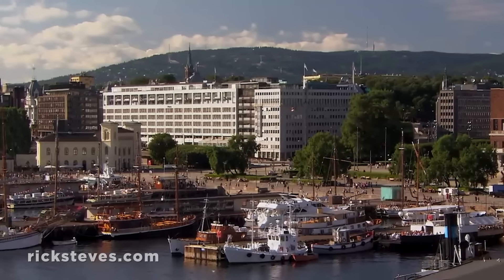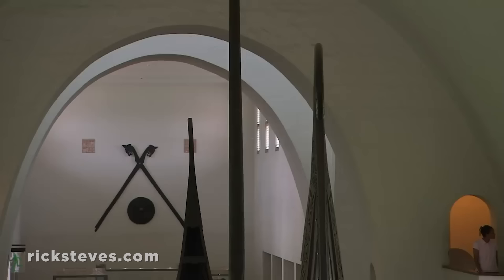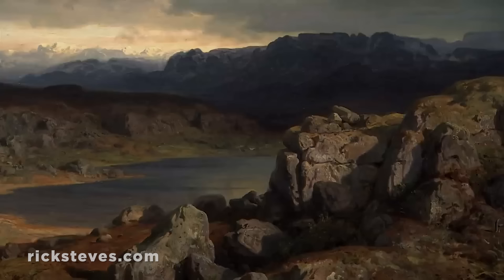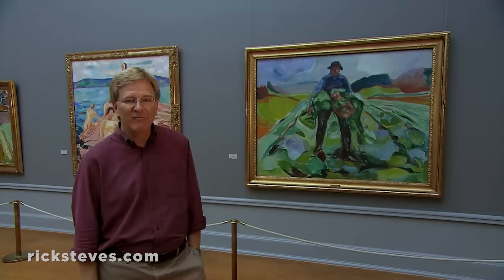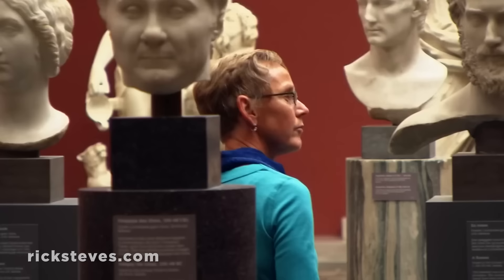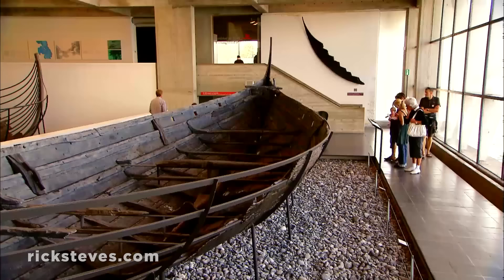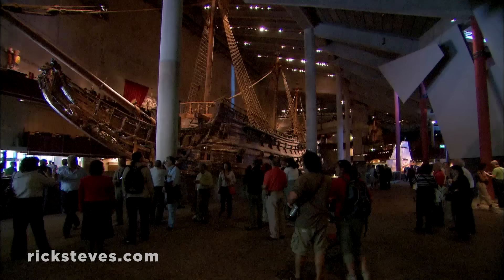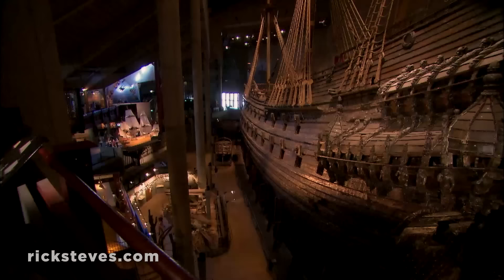Museums of Scandinavia — Rick Steves' Europe Travel Guide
Some of Scandinavia's best museums feature top-notch art collections and up-close encounters with history — especially its days of maritime greatness. More Scandinavia travel info

00:00 Viking Ship Museum, Bygdøy, Norway
02:15 Fram Museum, Bygdøy, Norway
03:05 National Gallery, Oslo, Norway
05:52 Ny Carlsberg Glyptotek, Copenhagen, Denmark
07:56 Viking Ship Museum, Roskilde, Denmark
09:25 Nobel Museum, Stockholm, Sweden
10:39 Vasa Museum, Stockholm, Sweden